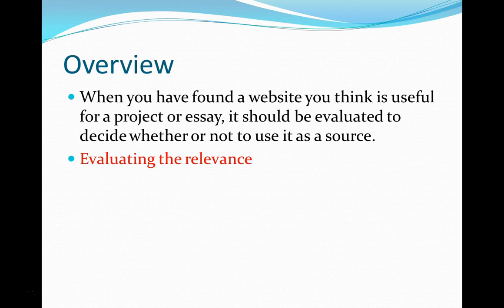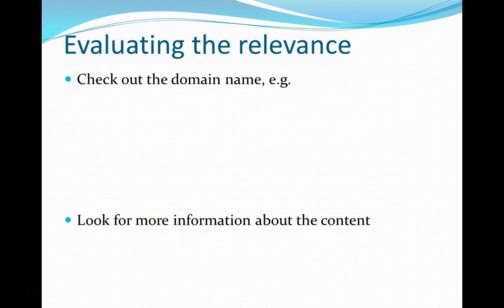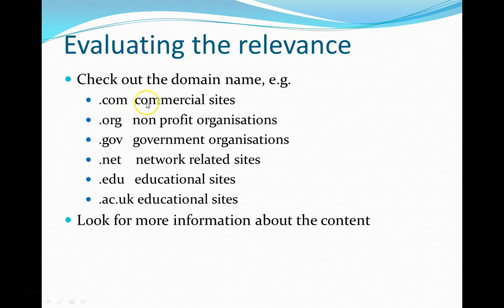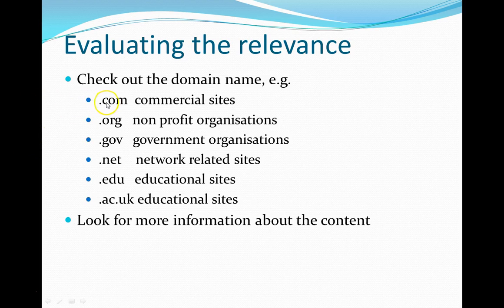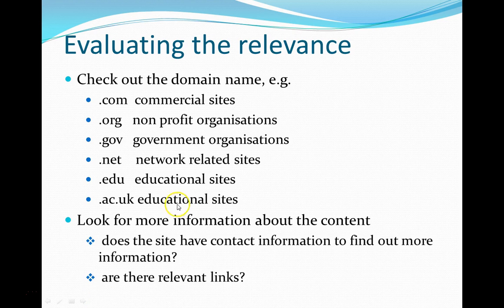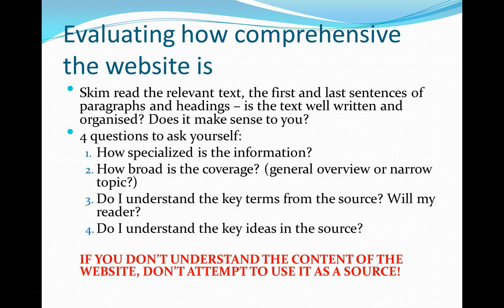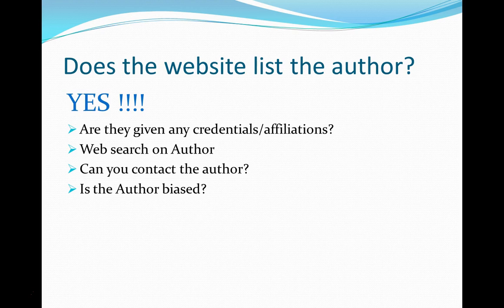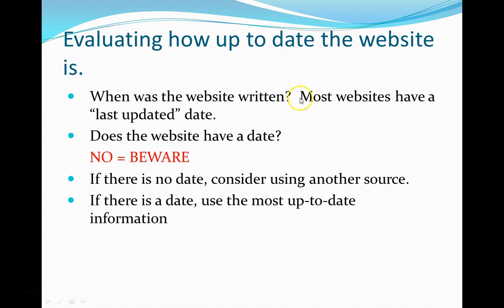FC307E Theme 7 Video 1 What Makes a Website Academically Suitable?